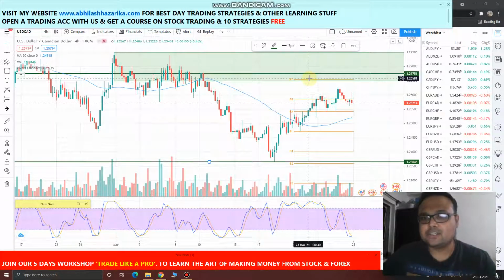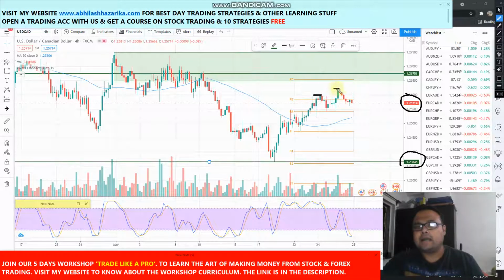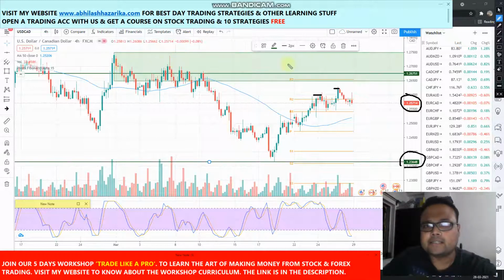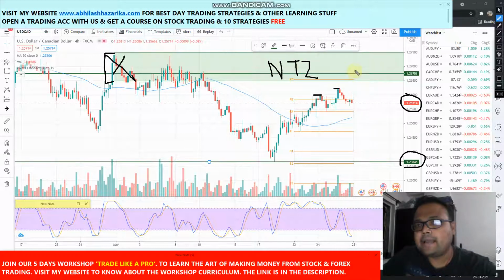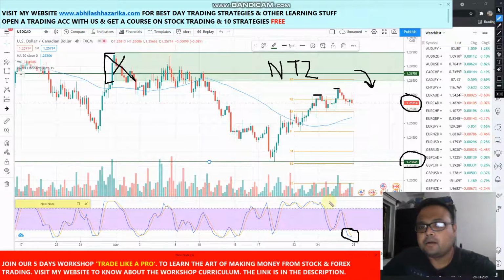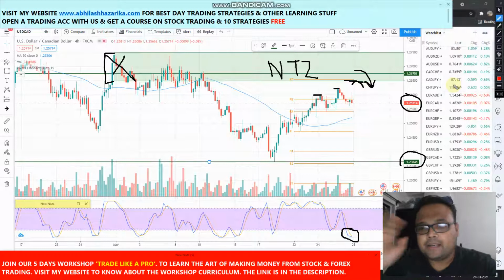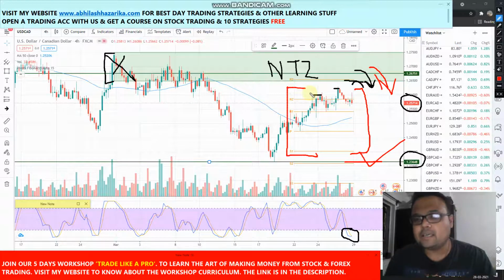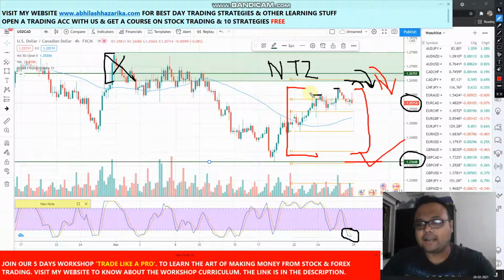USDCAD Analysis 29 MAR 2021 | USDCAD forecast today | USDCAD trading strategy today